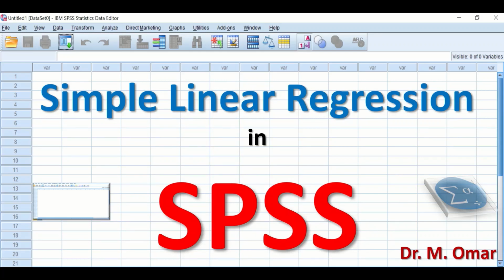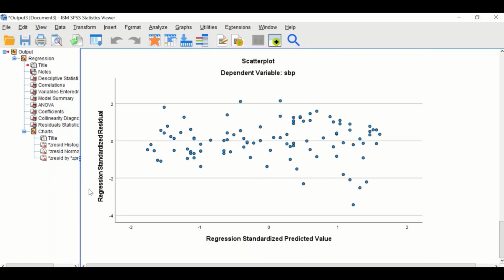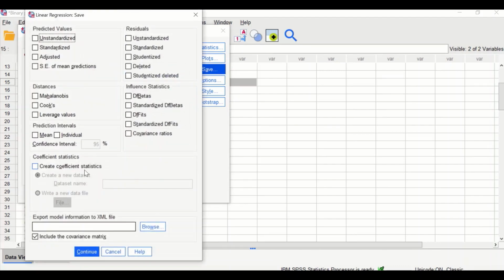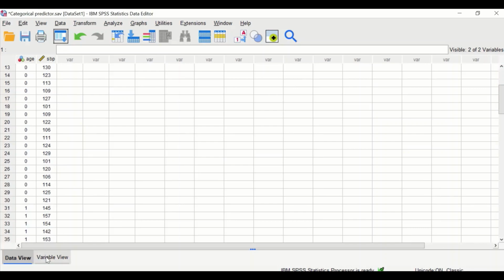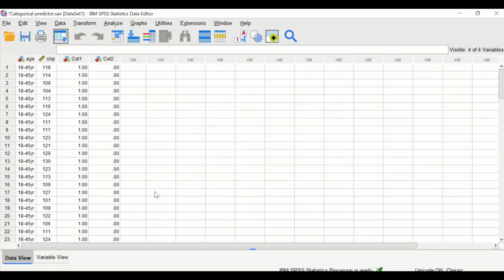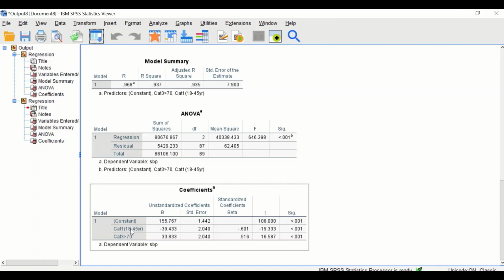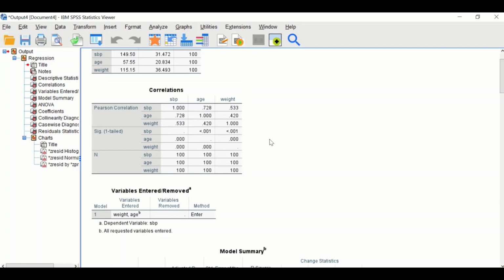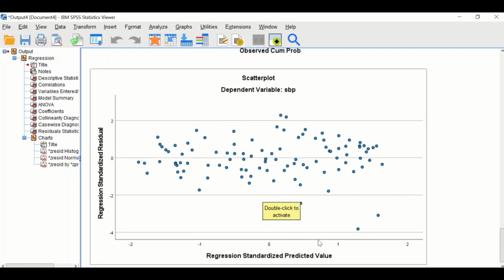Linear Regression simple and multiple in SPSS